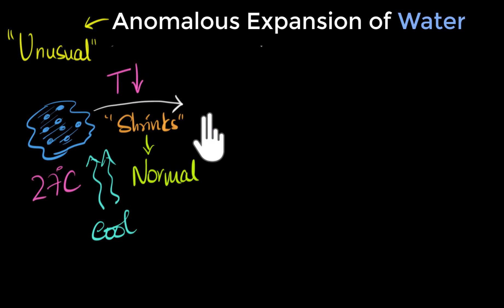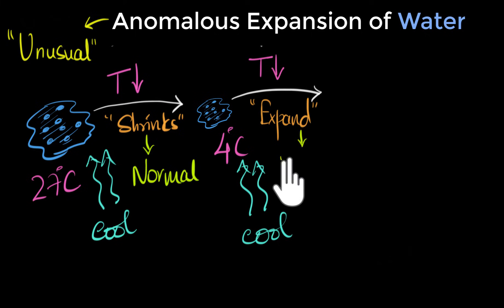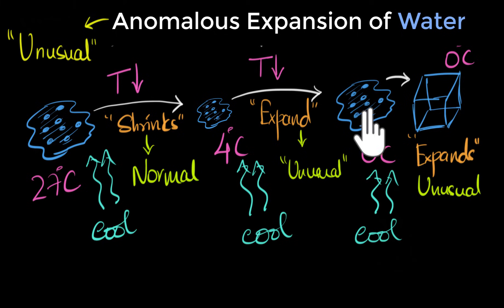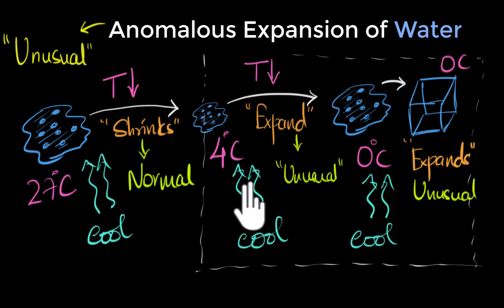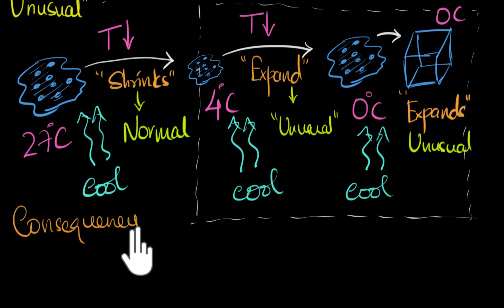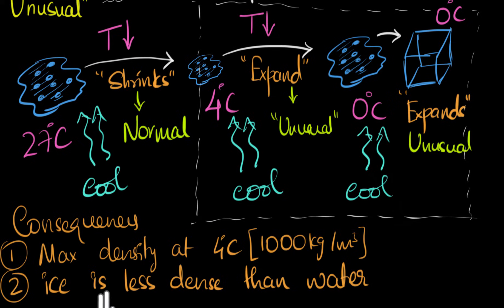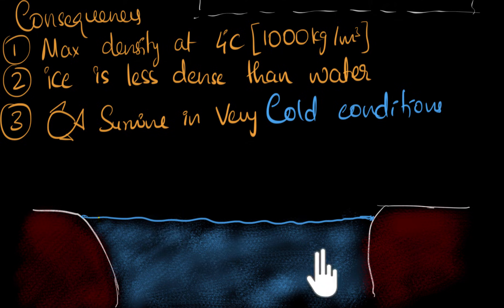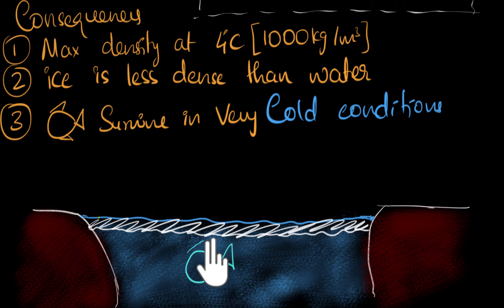Anomalous expansion of water | Class 11 (India) | Physics | Khan Academy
Why does ice float on water?

You may already know that ice is less dense than water, but why? Usually, solids are denser than liquids.
In this video, we will explore the Anomalous expansion of water, and understand what makes ice less dense than water. We also look at some other consequences of this phenomenon.